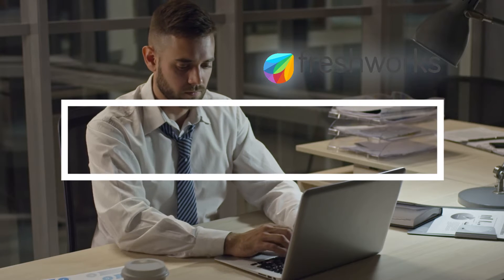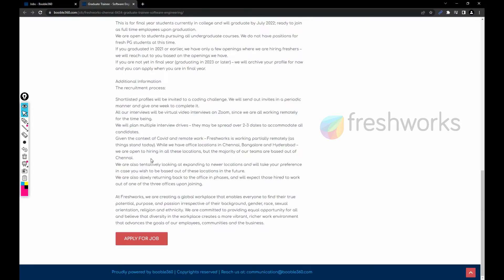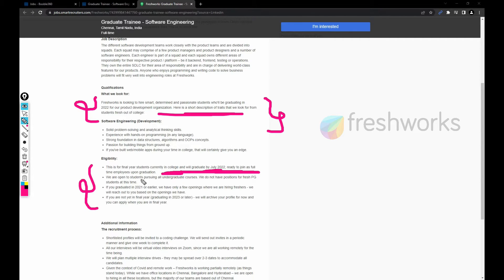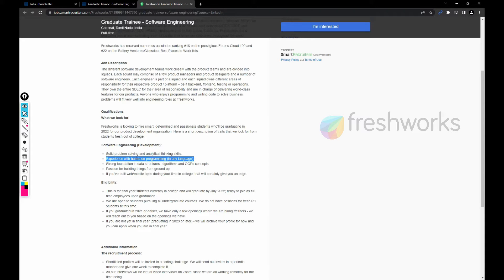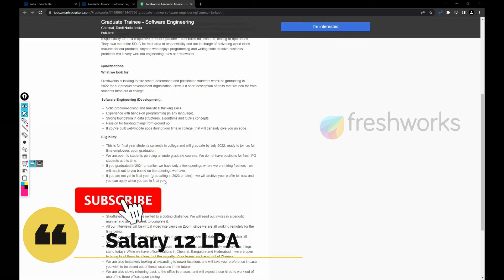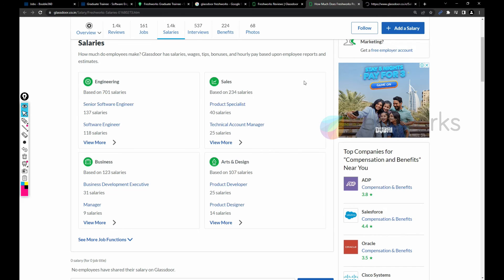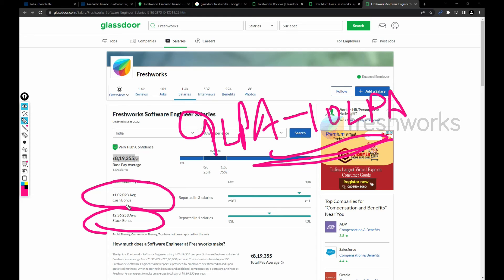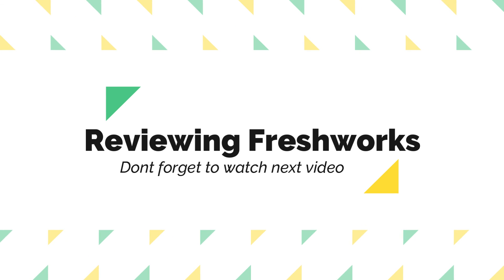Frehworks Hiring Freshers | B.Tech Graduate | 12 LPA Salary for Freshers | C++ | Angular | jobs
Recent Jobs:

Ericsson hiring JAVA Freshers - t.ly/_dAt
Tech Mahindra Hiring - t.ly/iwAP2
@Synopsys hiring Technical Intern - t.ly/kDL7X
@HexRB  Hiring @devopsengineers8254  - t.ly/SAzP
accountant - t.ly/dJ74
Ciena hiring INTERnS - t.ly/DnOM
Internships in Amazon - t.ly/bG3T
Systems Analyst - t.ly/U0Op
salesforce Developer hiring - t.ly/w_uO